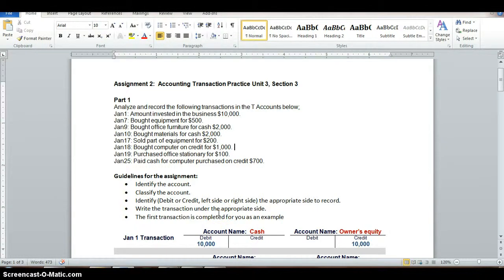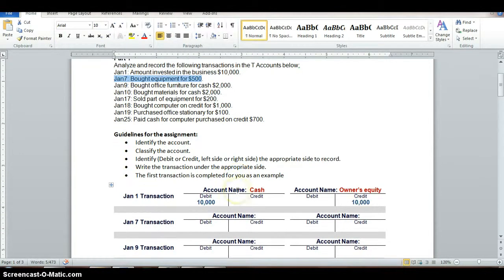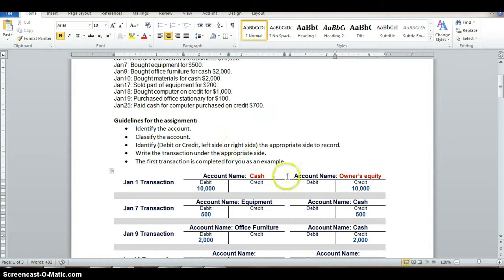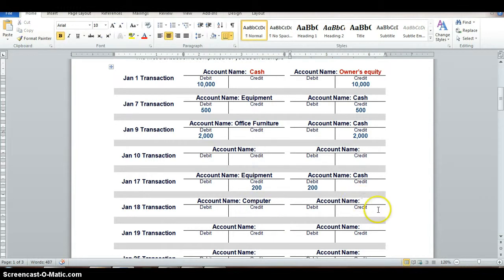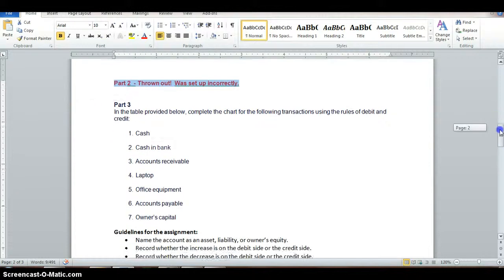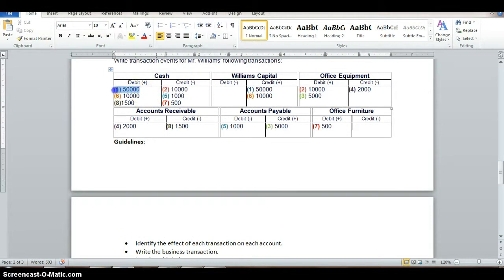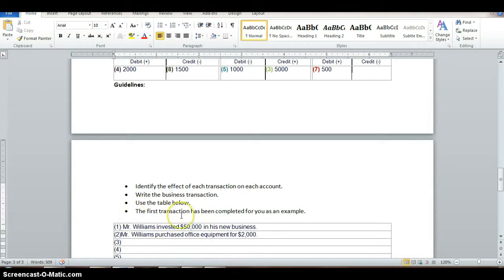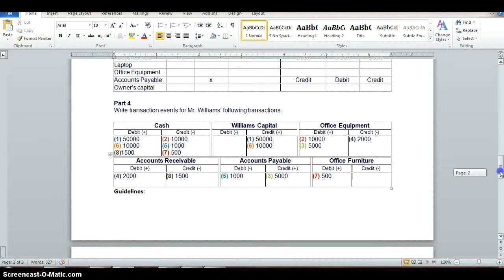Accounting Transaction Practice